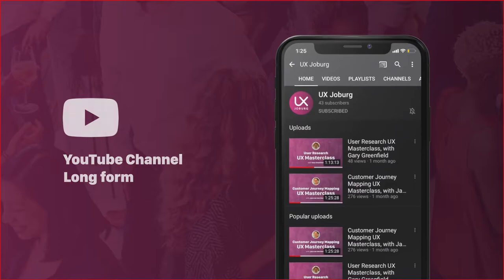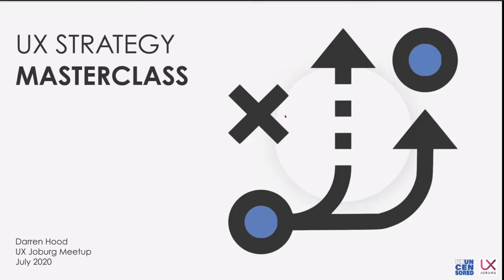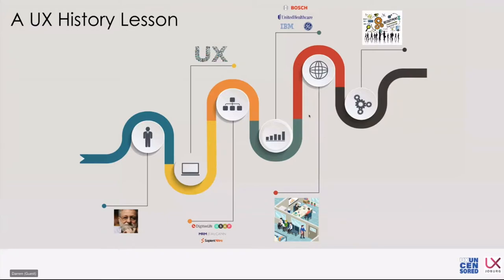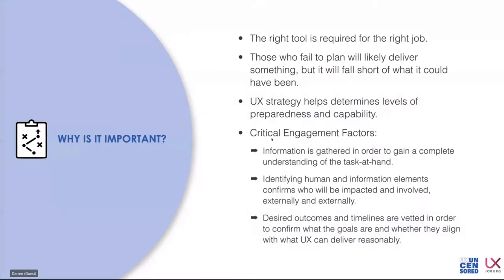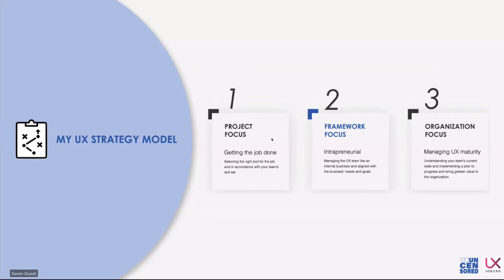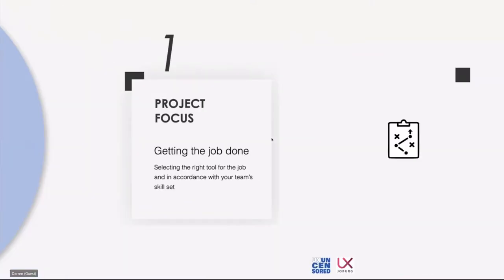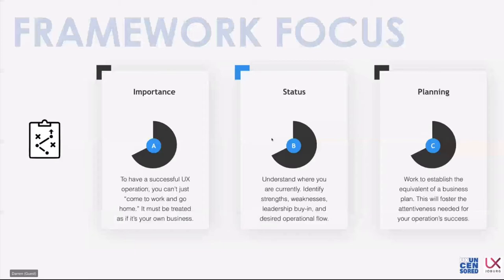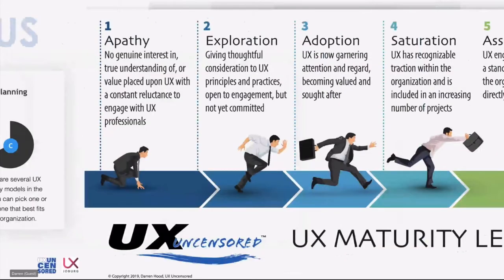UX Strategy Masterclass, with Darren Hood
Links:
Darren Hood (Speaker):